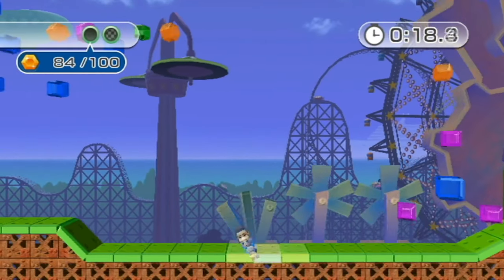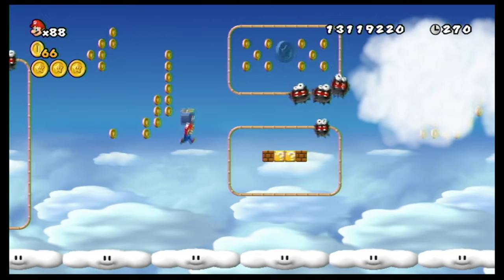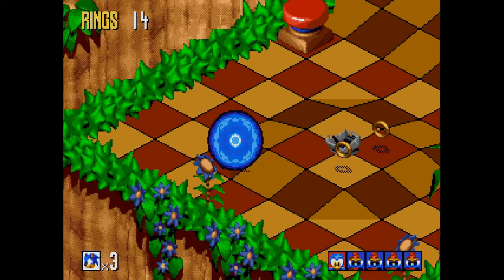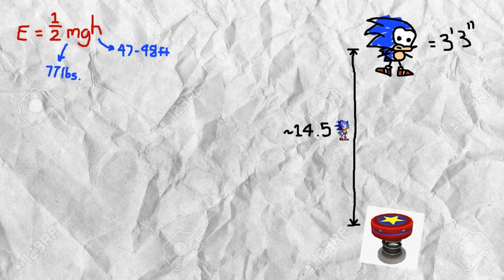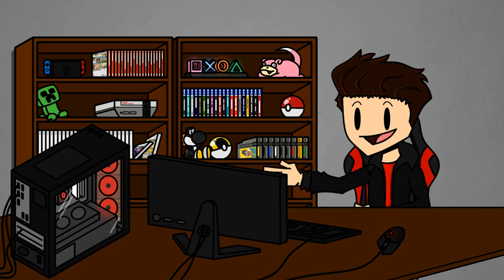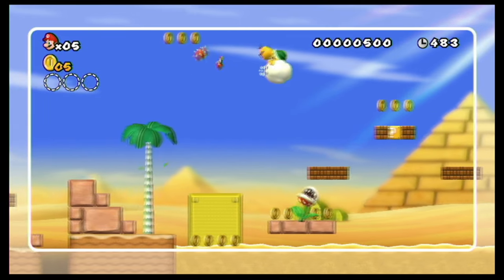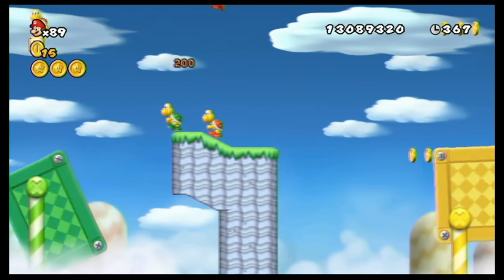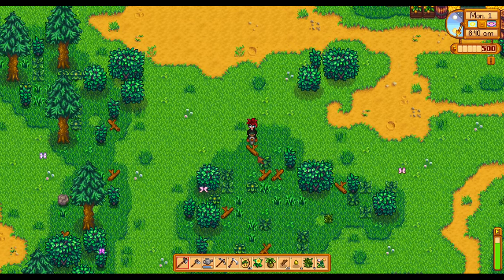Springs in Video Games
Having the important discussion everyone else is too scared to have.

"Overworld" from Super Mario Bros. 3D Land
"Got an amiibo" from Miitopia
"Athletic" from Yoshi's Island
"Map (Day)" from Tomodachi Life
"Analysis" from Big Brain Academy: Brain vs. Brain
"Mii Fashion Plaza" from Wii Party U
"Simian Segue" from Donkey Kong Country
"You Win" from Dr. Mario 64
"Spring (Wild Horseradish Jam)" from Stardew Valley
"Victory!!" from Super Mario RPG